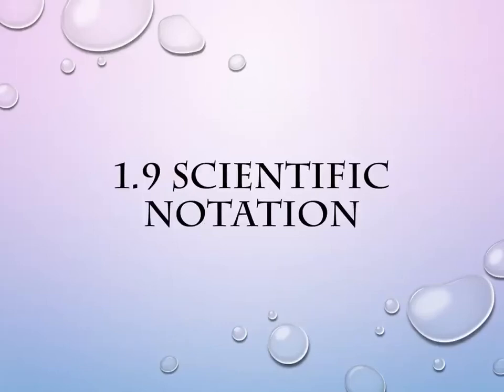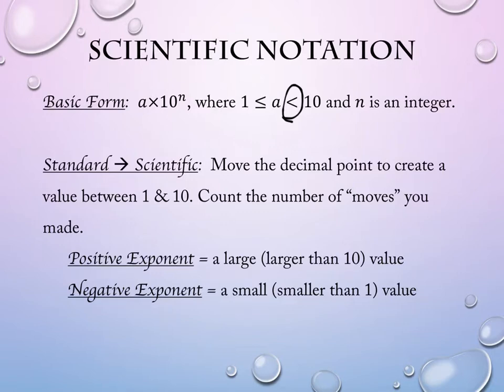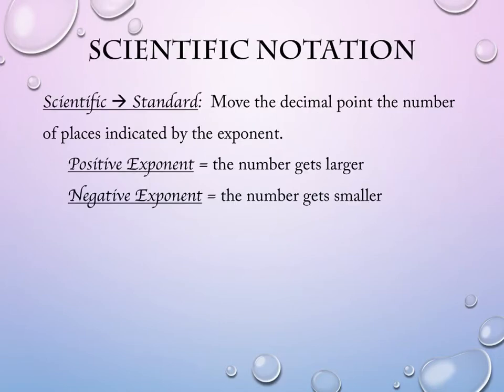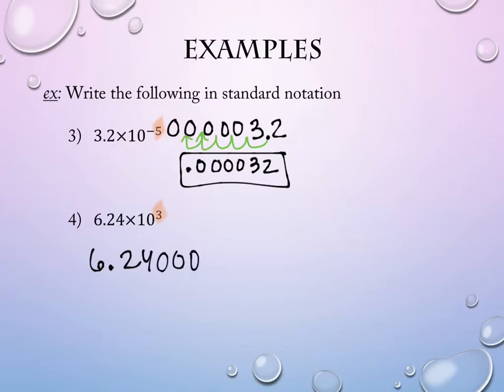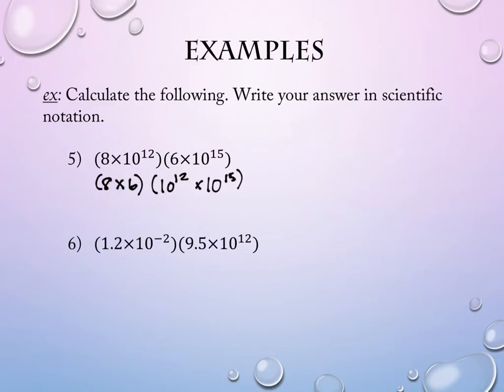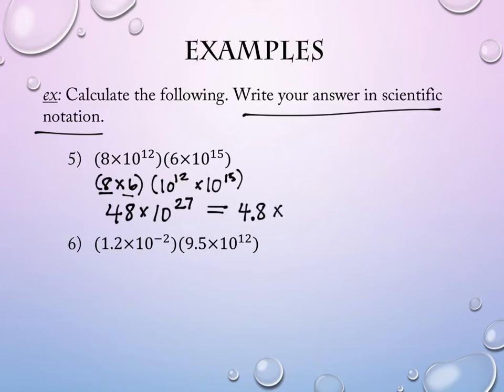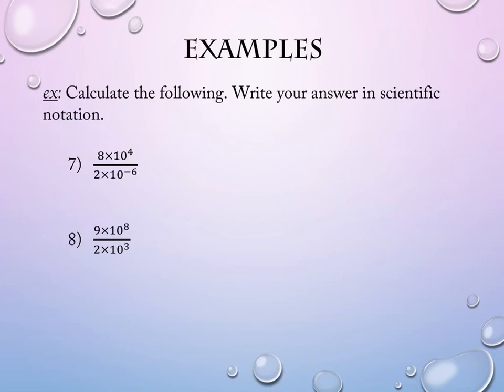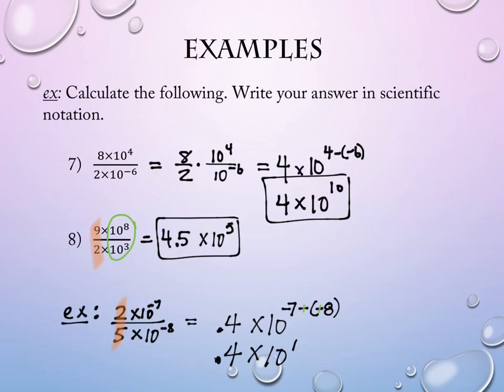1.9 Scientific Notation